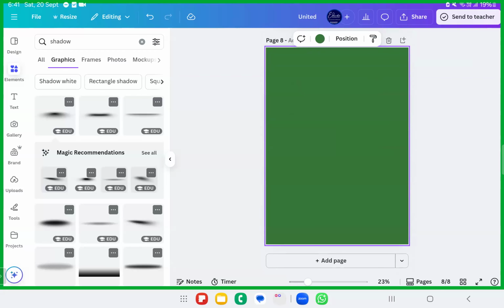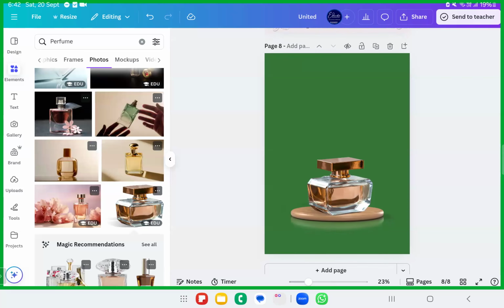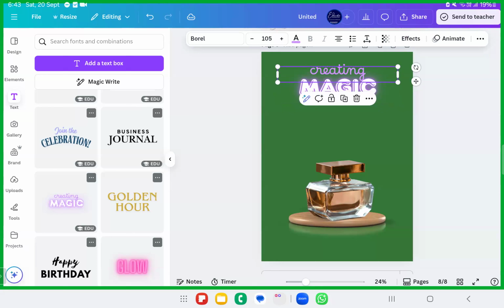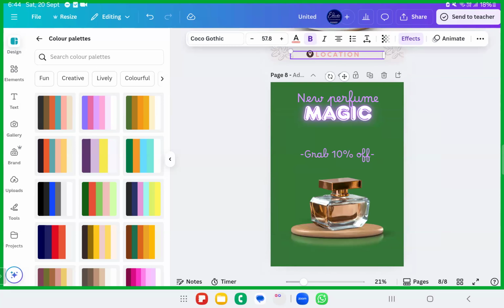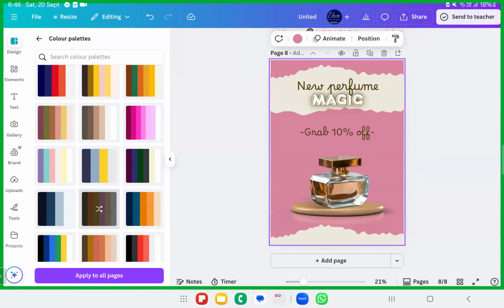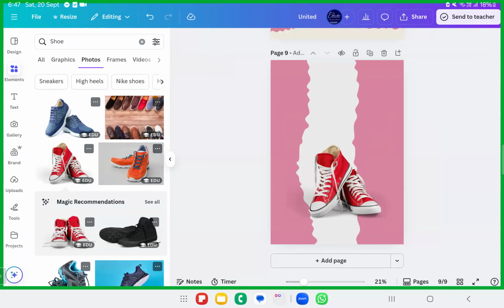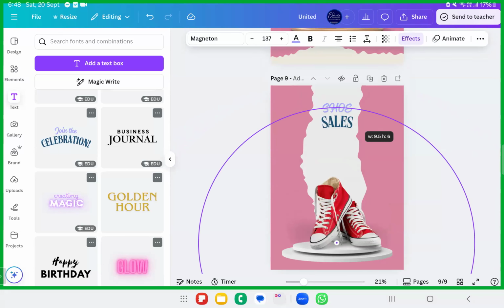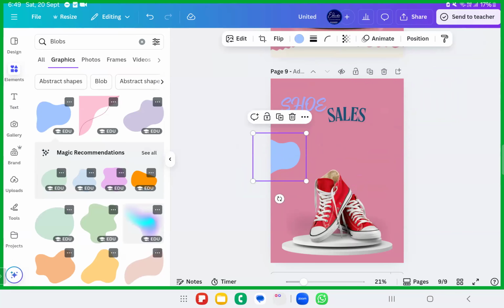Coffee sales flyer design